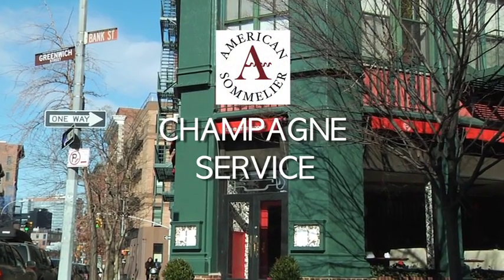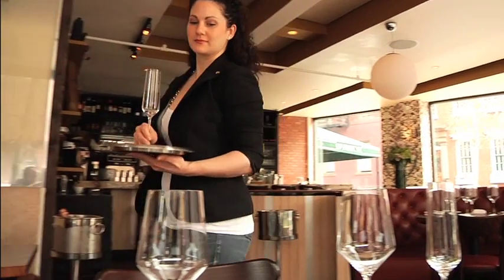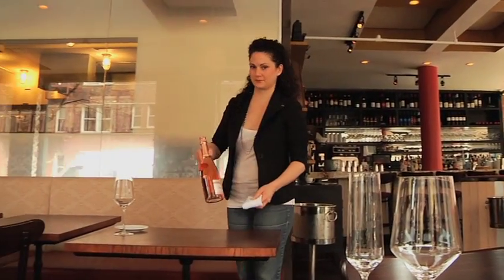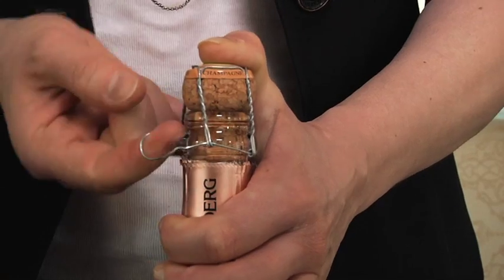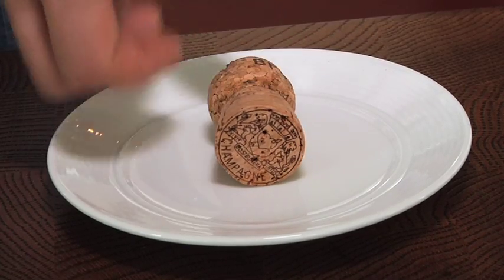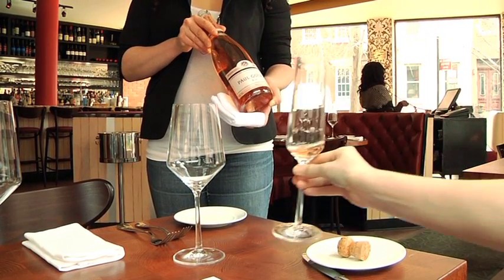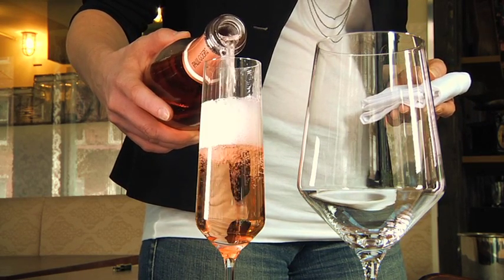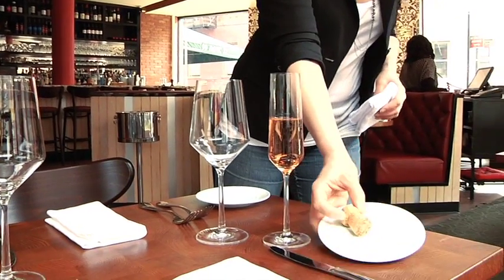Champagne and Sparkling Wine Service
American Sommelier demonstrates proper technique for Champagne and Sparkling Wine Service, featuring Kristie Petrullo at The Marrow in New York City.